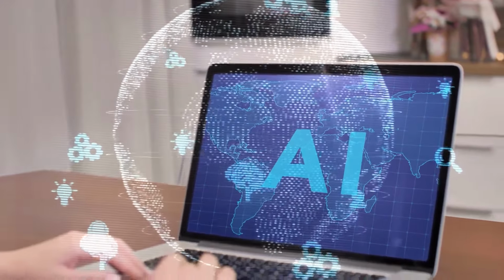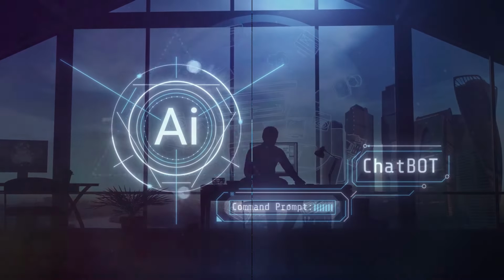Google's AI Revolution: 12 New Tools, 3 That Will Blow Your Mind!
Discover the latest in Google's AI world with 12 cutting-edge tools and 3 mind-blowing innovations that are set to revolutionize the way we interact with technology. Stay ahead of the curve and dive into the future of artificial intelligence with this exciting AI news update!